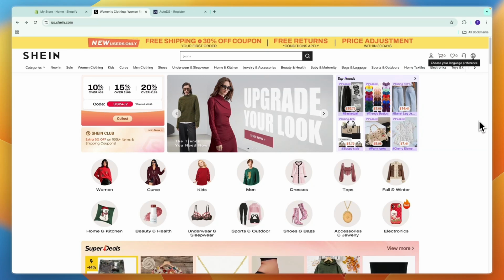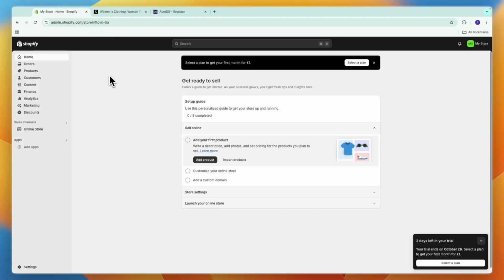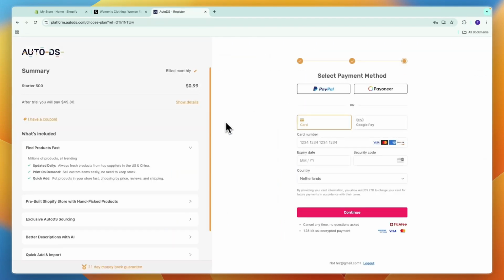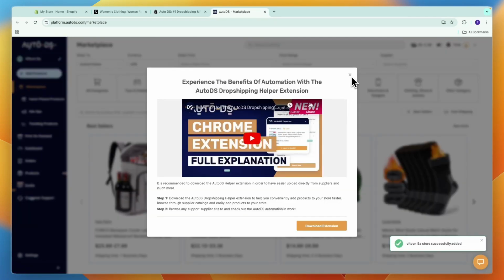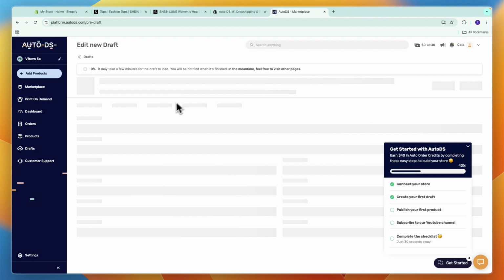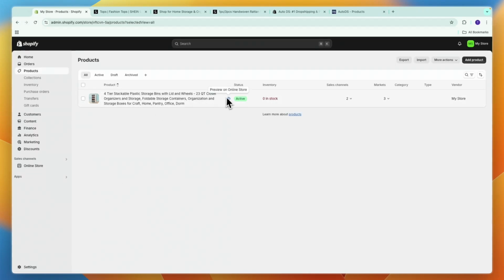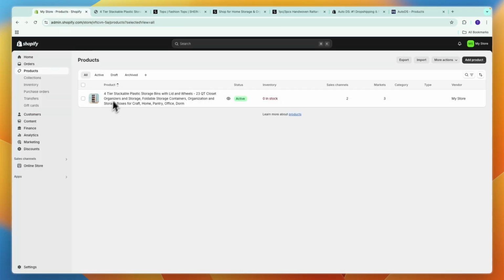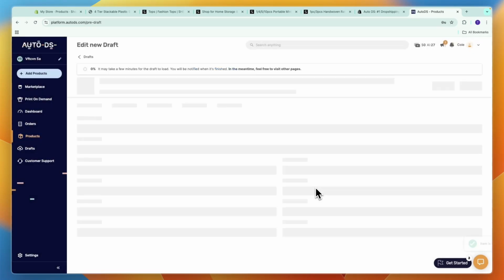How to Dropship From Shein to Shopify - Step by Step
In this video I'll show you how to Dropship From Shein to Shopify.